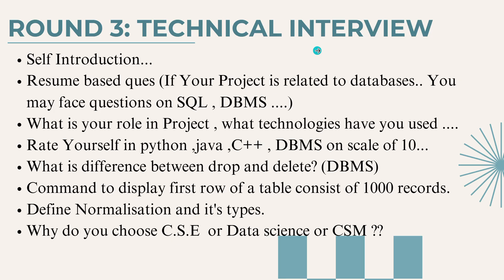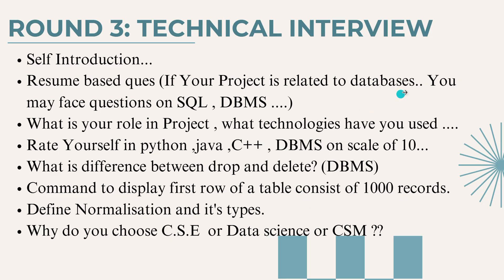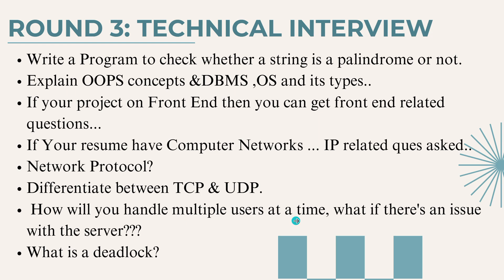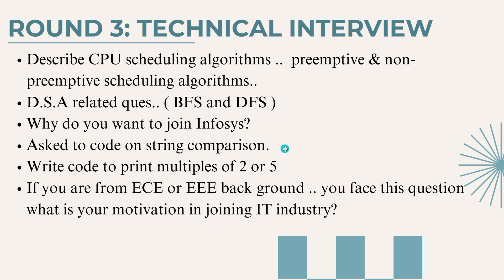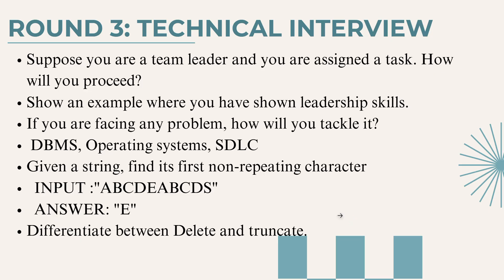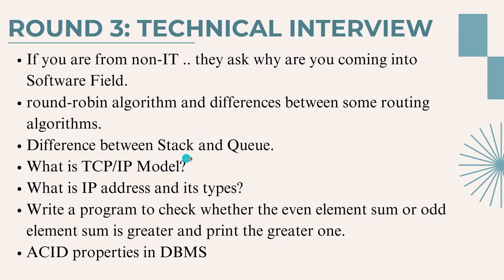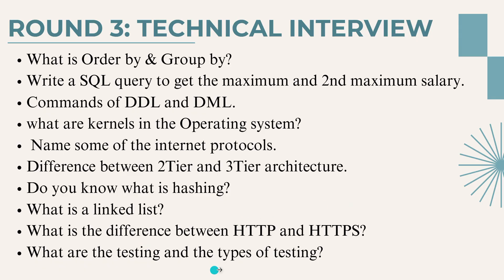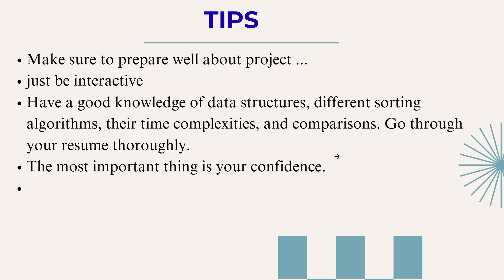HackWithInfy Infosys S.P & D.S.E Interview Questions + Tips & Subjects to Prepare | 9–6.5 LPA Roles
🎯 Preparing for HackWithInfy 2025? This video is your ultimate guide to cracking the Infosys Specialist Programmer (S.P) and Digital Specialist Engineer (D.S.E) roles with packages ranging from 9 LPA to 6.5 LPA.
🧠 In this video, you'll get:

✅ Most Repeated Interview Questions (Technical + HR)

✅ Role-wise Interview Experience

✅ Key Subjects & Topics to Focus On

✅ Smart Tips & Tricks to Crack the Interview

✅ Coding + CS Core Subjects Preparation Strategy

📌 Relevant for CSE, IT, ECE, and all engineering aspirants targeting high-package roles through HackWithInfy.